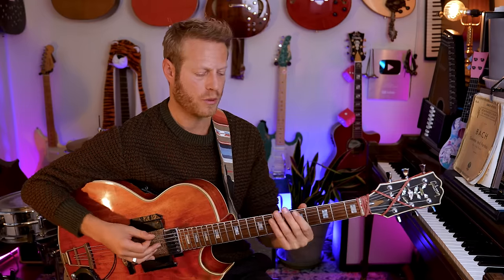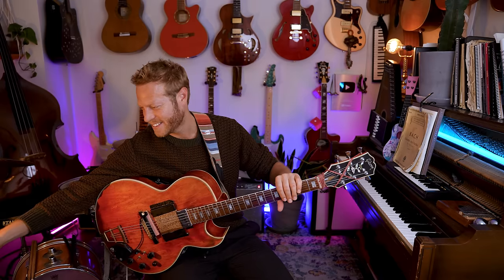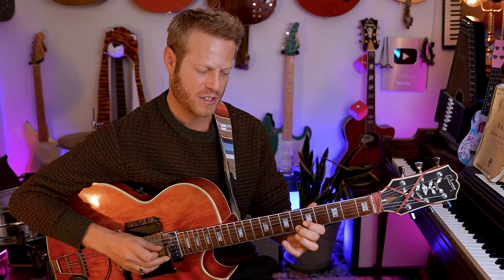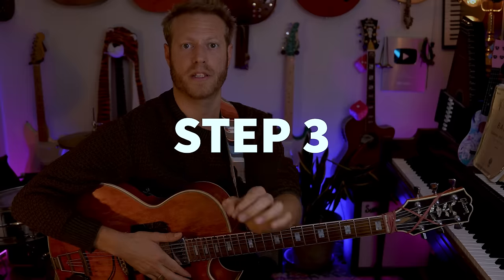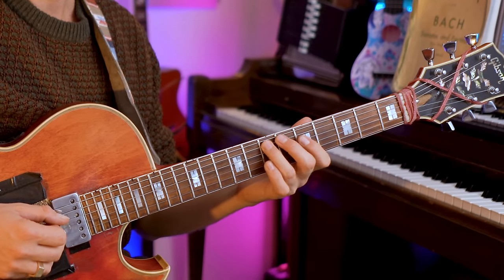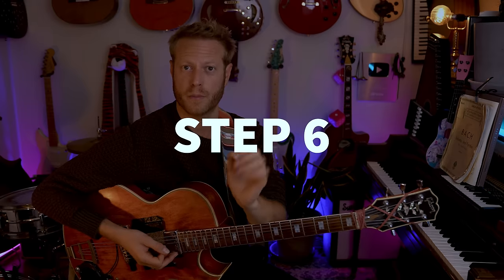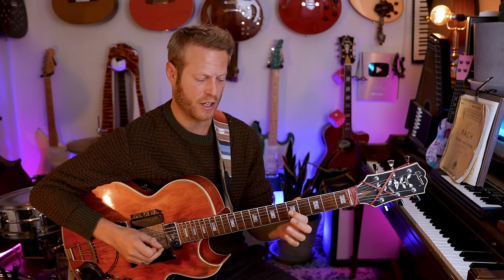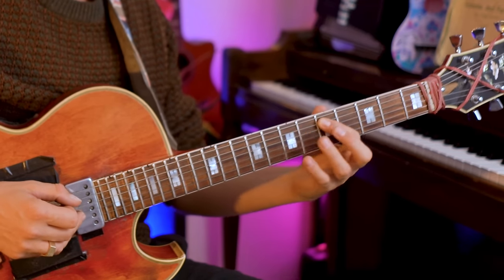Get amazing TECHNIQUE & SPEED with these 5 simple steps. (Really)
Speed and technique are important to create what we imagine. While this certainly isn't easy, if you go about it the right way you can achieve a lot. This video will help you increase your speed while playing guitar through super helpful exercises I play every day.

▶ The 26 Weeks Guitar Transformation with Rotem! ◀

0:00 Start
STEP 1 1:19
STEP 2  2:33
STEP 3  4:37
STEP 4  5:41
STEP 5  6:21
STEP 6 7:35

🌈  my GEAR on Sweetwater!